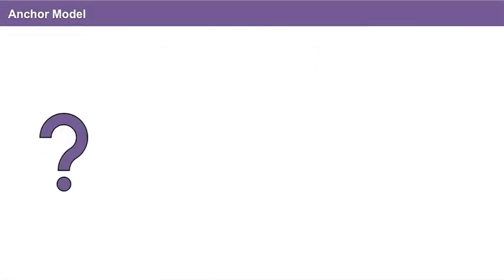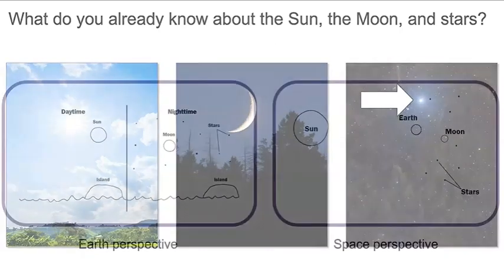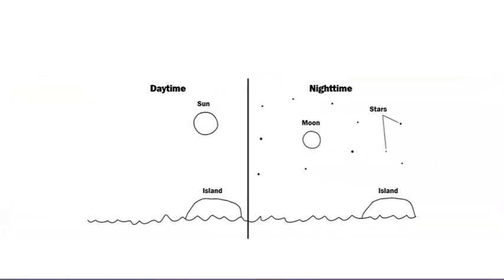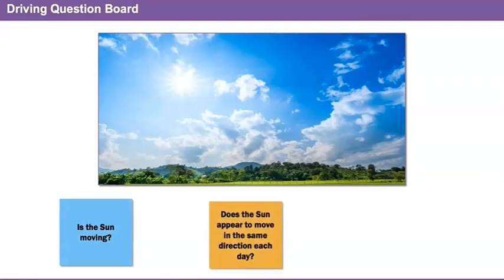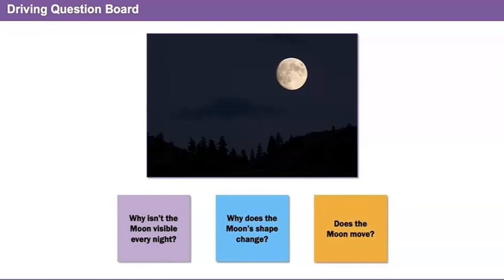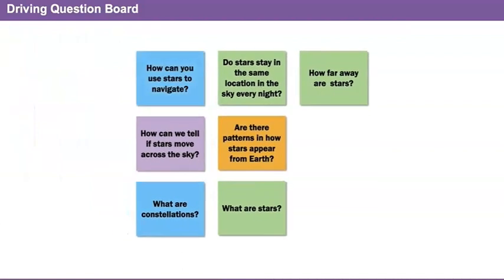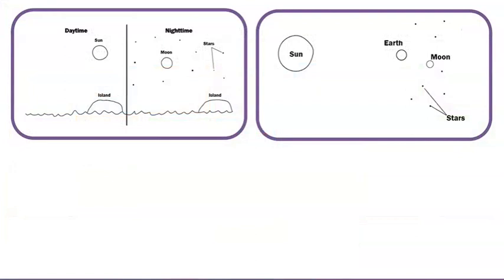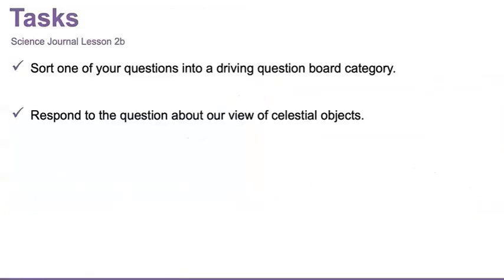Orbit And Rotation Lesson 2